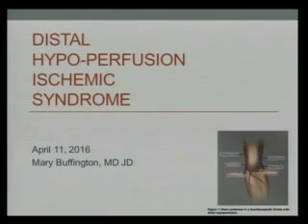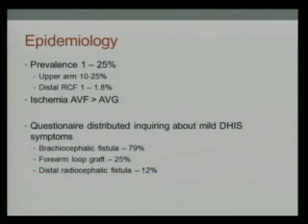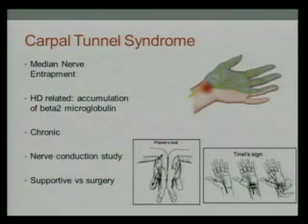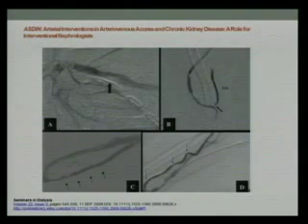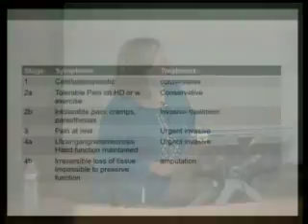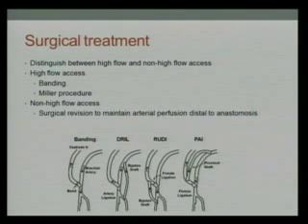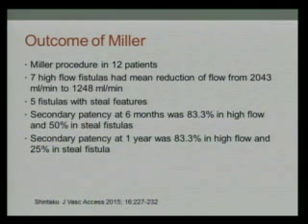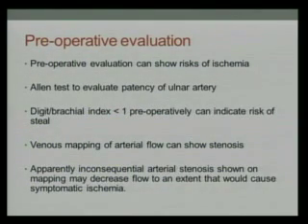Radiology 4-11-16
"Distal Hypo-Perfusion Ischemic Syndrome"
Mary Buffington, MD, JD
Internal Medicine, Nephrology Section